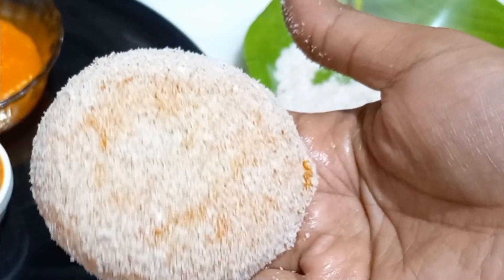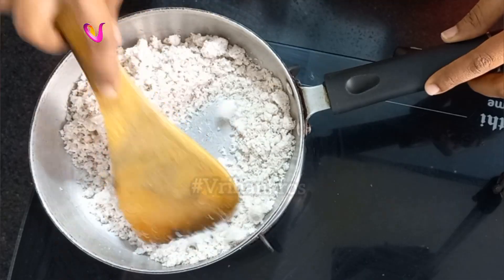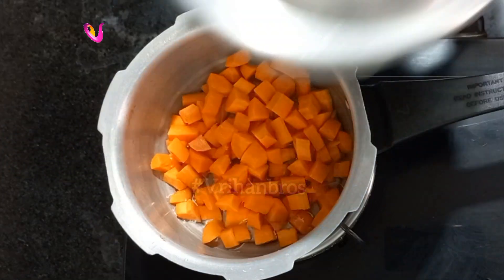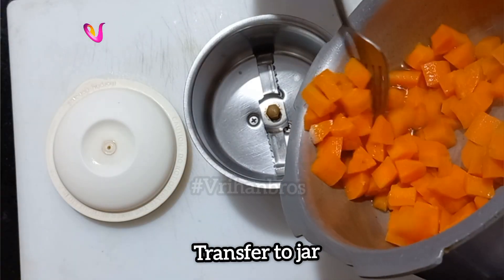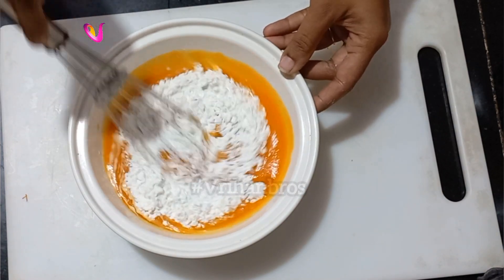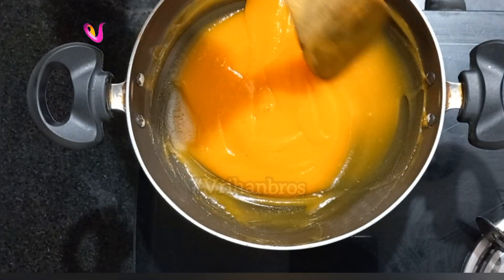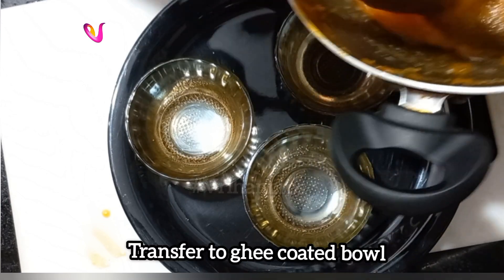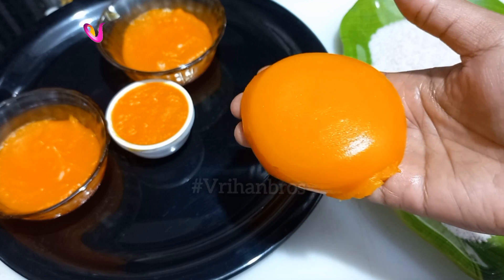Carrot🥕 Delight😋 - Easy and simple methods with only 3 ingredients 😍/Festival Feast💥🌟🧨🎉🎆🎇🎊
MyDear Friends,

 Welcomes you all to our “VRIHANBROS” channel, where you can find all kinds of videos such as Cooking, Unboxing, vlogs, Crafts, Food reviews and etc.,